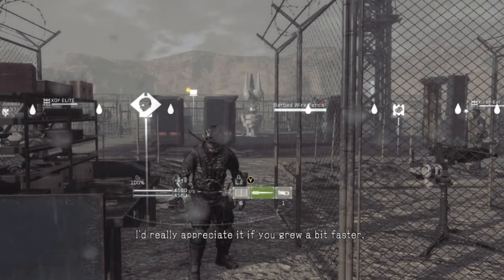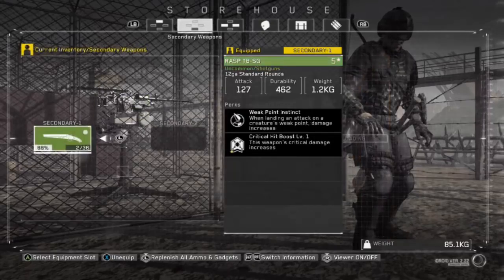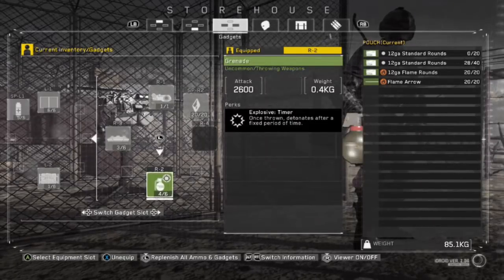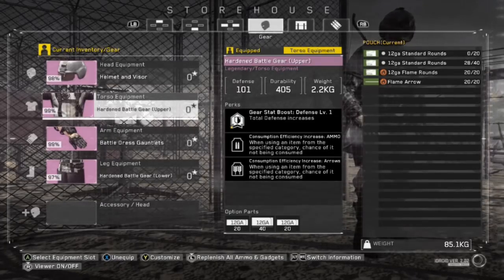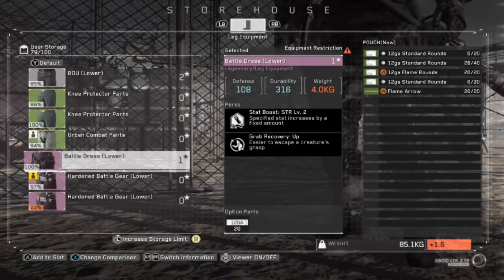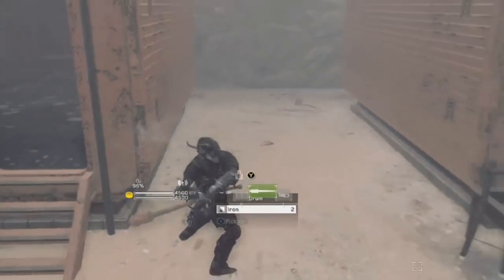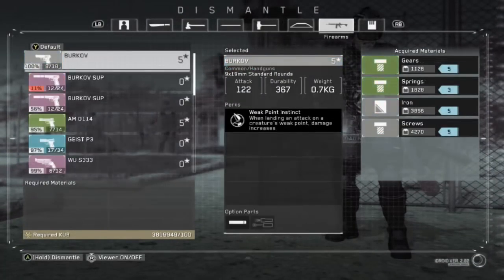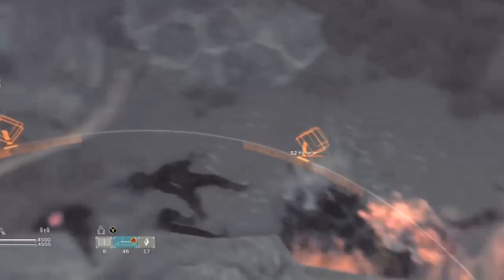Combat tips, tricks & LifeHacks in Metal Gear Survive - skillzerk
Skillzerk clone army. Become a Skillzerk. Let the cloning begin.. Skillzerk clone army, Activate!